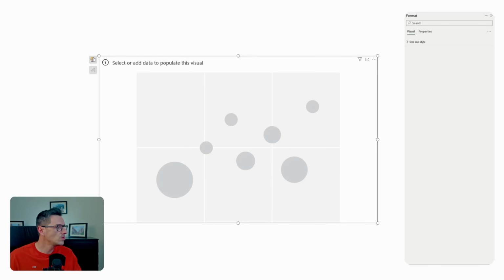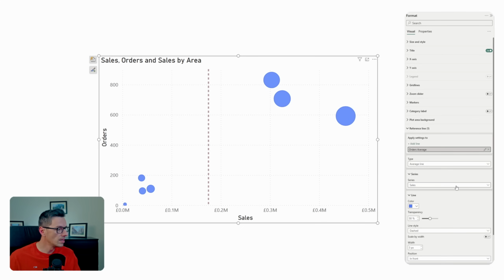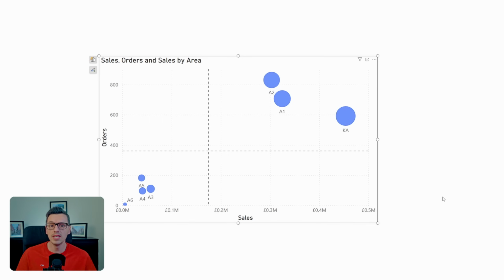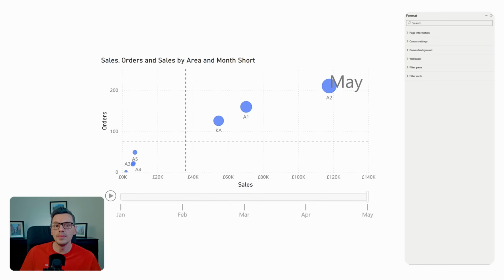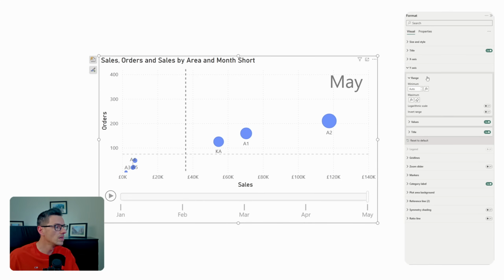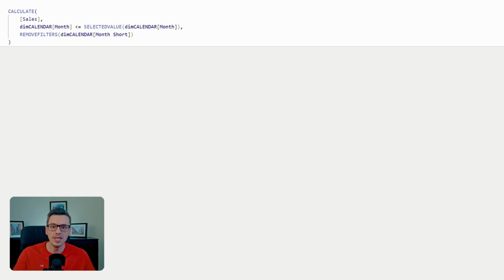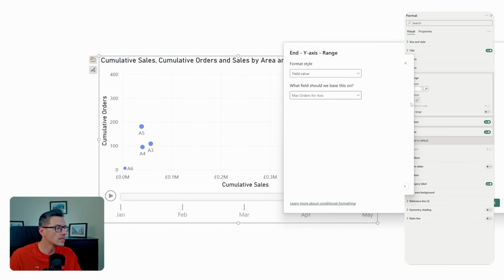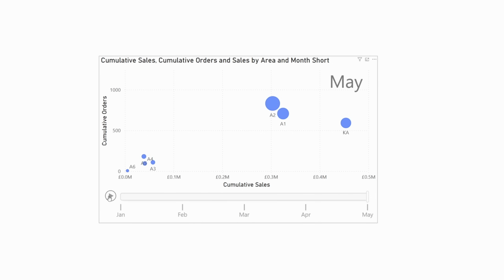NO More Line Charts or Matrices. Try This BETTER Visual Instead!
Tired of static charts? In this tutorial, I’ll show you how to transform a basic scatter plot into a dynamic, animated bubble chart using the Play Axis in Power BI! 🚀

✅ What You’ll Learn:
✔️ How to create an interactive scatter plot in Power BI
✔️ How to add a Play Axis to animate data over time
✔️ How to use bubble size for deeper insights
✔️ Tips to improve readability and performance

Whether you're working with sales data, financial trends, or customer analytics, this trick will level up your dashboards and impress your audience!

⌚ TIMESTAMPS
00:00 Intro
00:26 #1 Variation
02:29 #2 Variation
04:51 #3 Variation
06:41 When to use them

Your support means the world. Remember, you're awesome—catch you later! 🌟